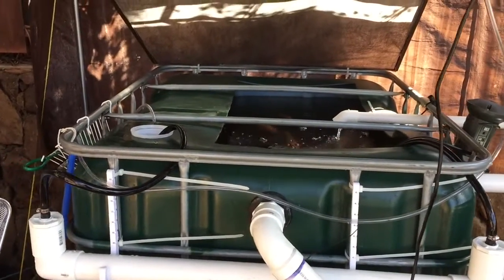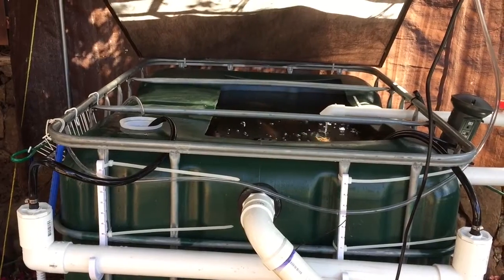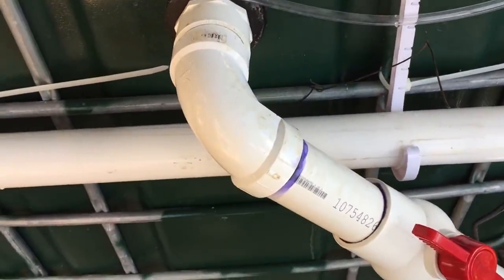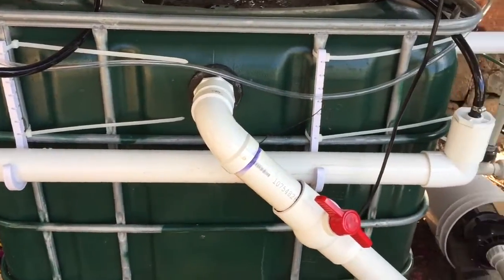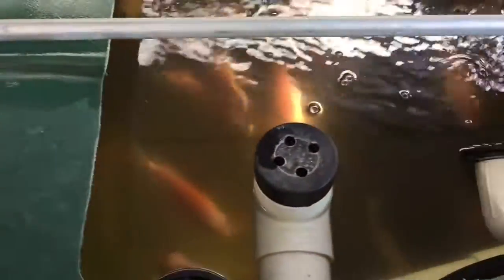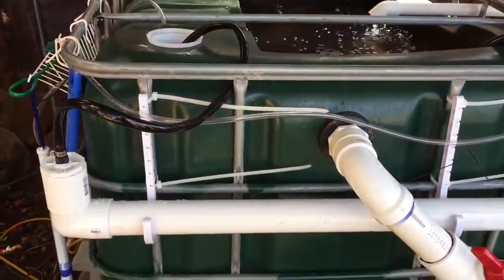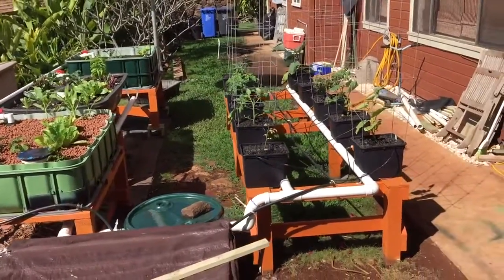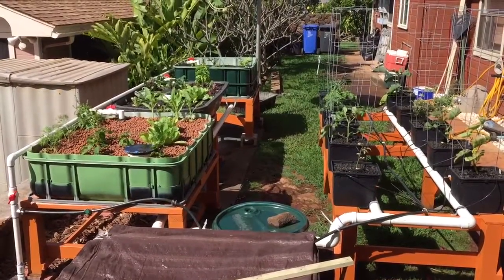Aquaponics dual loop system update. More fish tank filtration. I added a sand filter to clean FT.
Aquaponics Dual Loop Update. So I added a sand / sock filter for the fine particles in the fish tank.